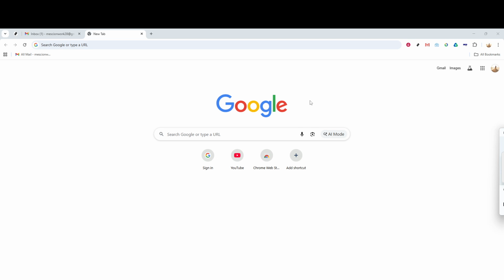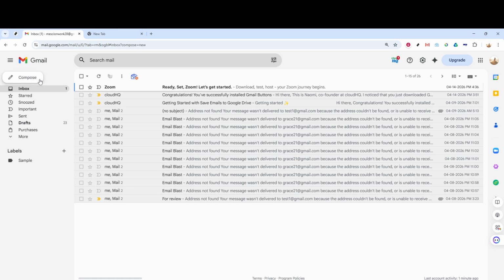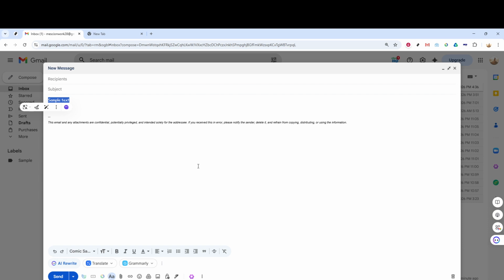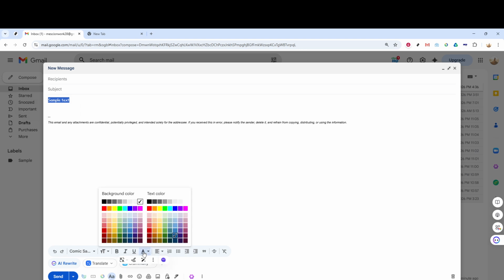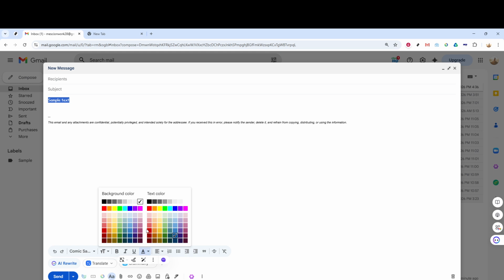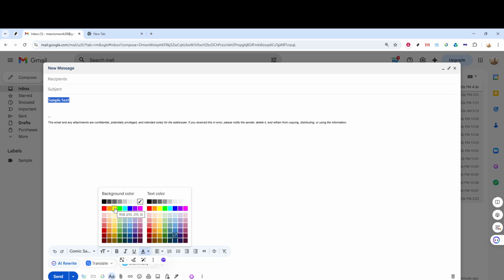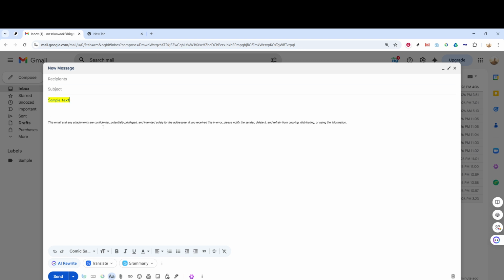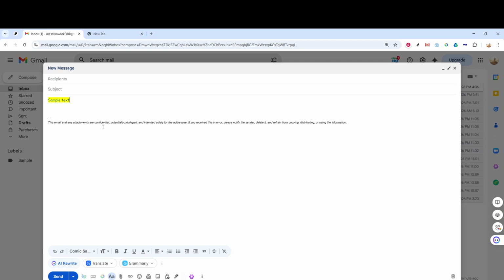How to Highlight Text in Gmail Using Standard Yellow [2026 Guide]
In today's video we cover how to enable high contrast text in infinix, how to use conditional formatting on mobile, how to on laptop keyboard light samsung, how to turn on keyboard backlight, how to turn on/off keyboard backlight, google sheets how to use conditional formatting, how to use excel, how to enable high contrast, how to fix stretched display windows 11, how to fix stretched screen problem on windows 11, ae-like text alight motion tutorial, how to, how to use google sheets, how to fix a stretched screen